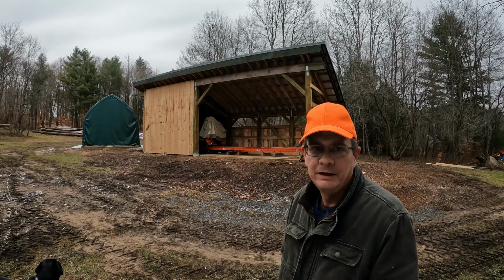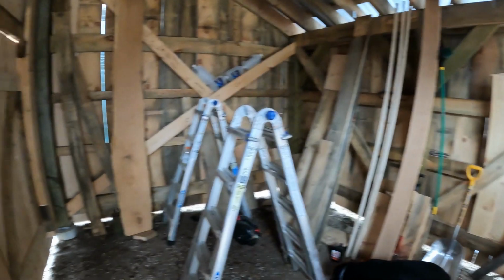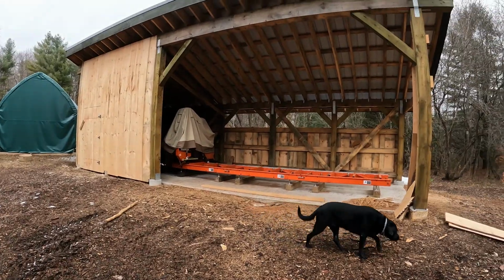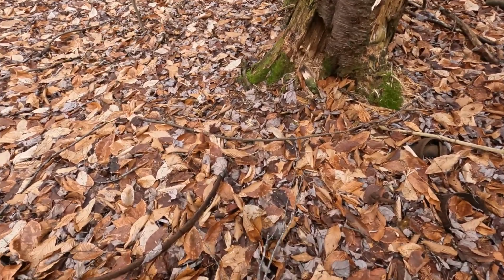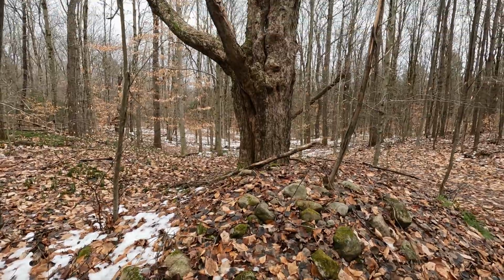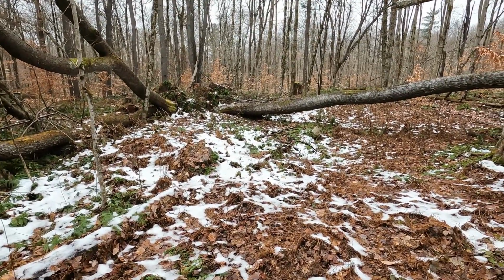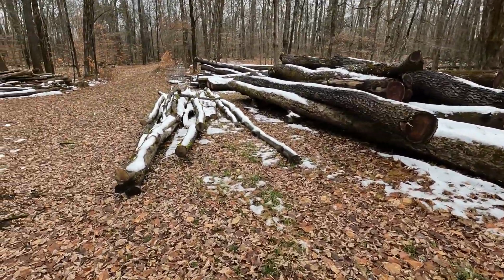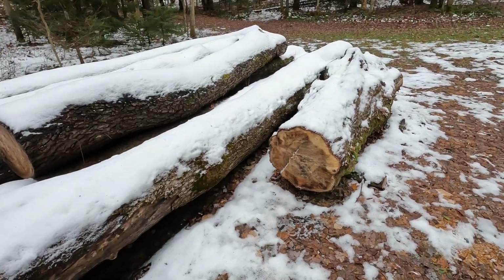Sawmill Intro and Property Tour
New almost completed sawmill shed and we tour some storm damaged trees and other interesting stuff.